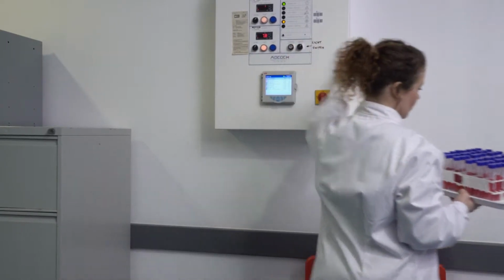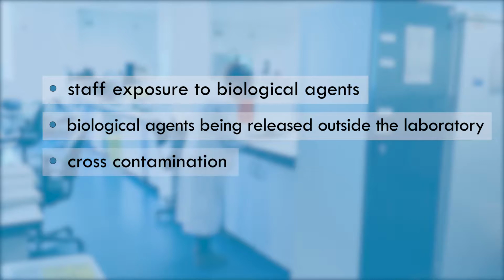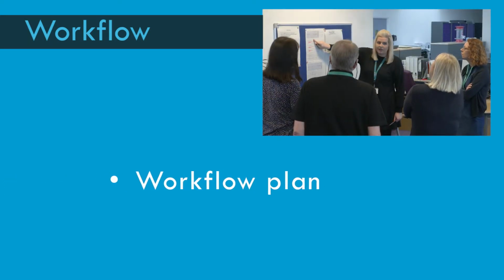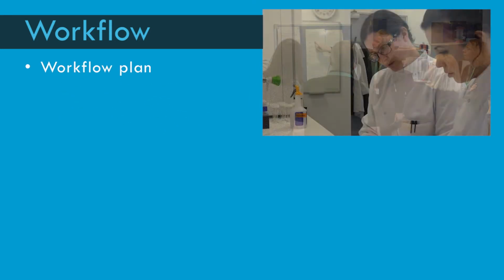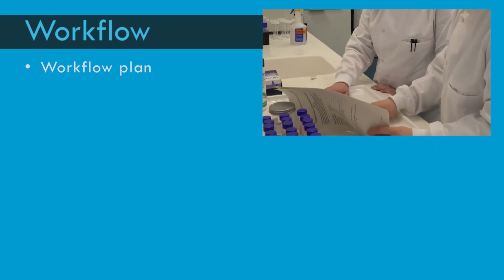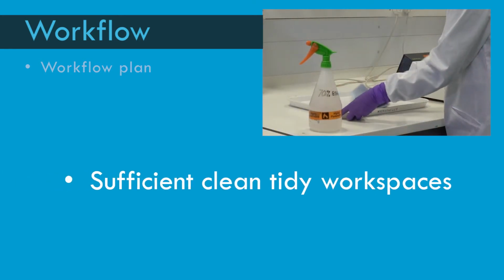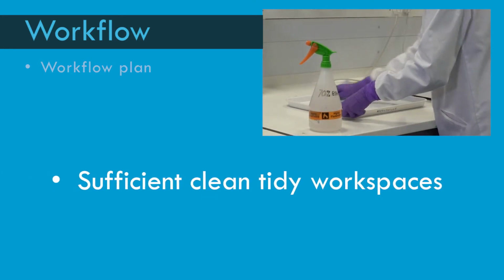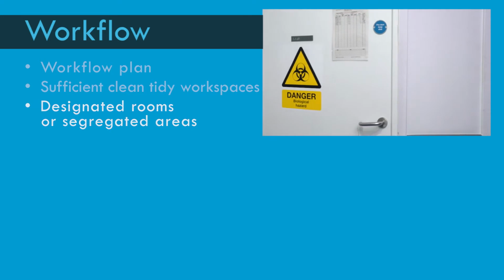Good Microbiological Practices and Procedures (GMPP) 6: workflow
The term “Workflow” is used to describe how the laboratory is set up into different work areas, and the procedures and systems that enable the people in the facility to carry out their work efficiently and safely.
It is important that the workflow at the facility reduces the likelihood of staff being exposed to biological agents; biological agents being released outside the laboratory; and cross contamination.